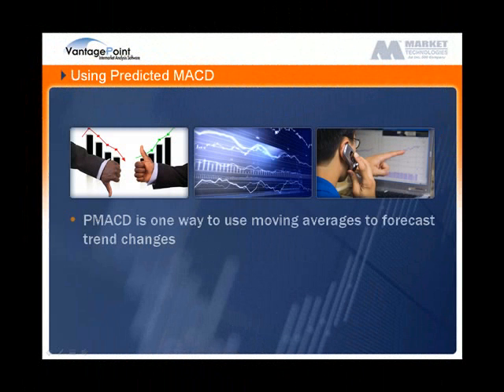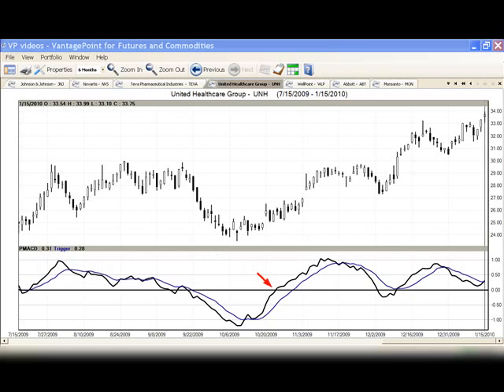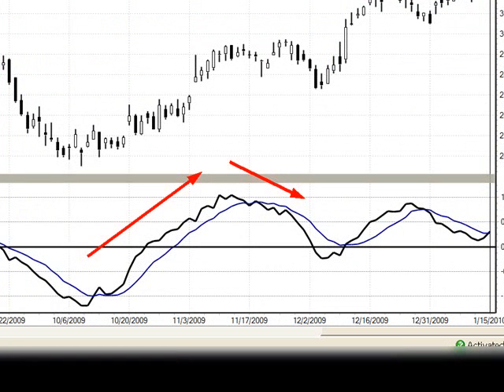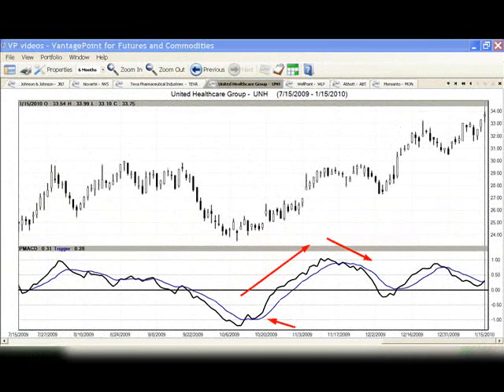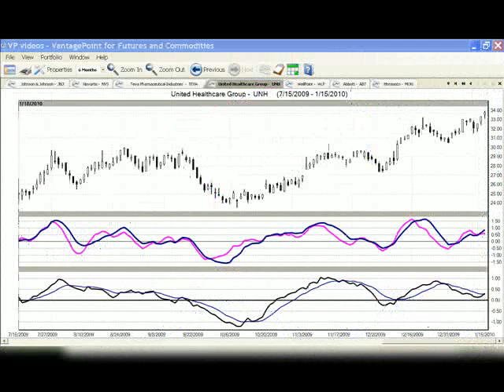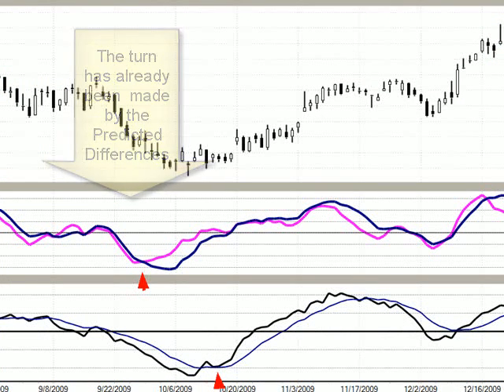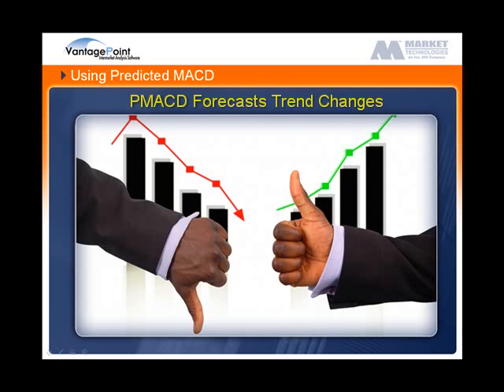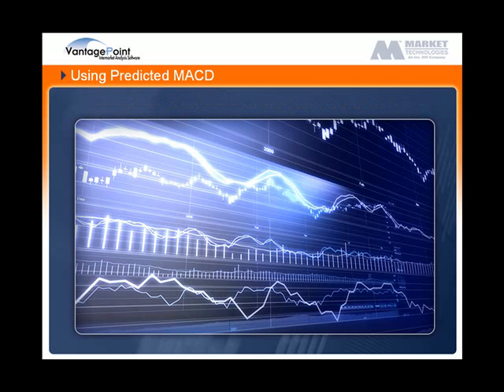VantagePoint Indicators - Predicted MACD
Learn how to use the Predicted MACD in conjunction with other VantagePoint indicators.